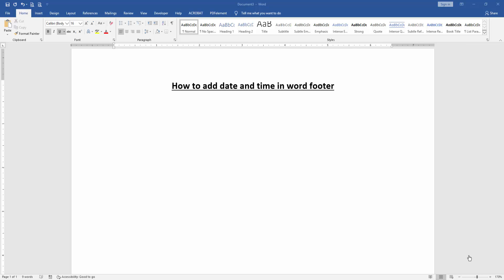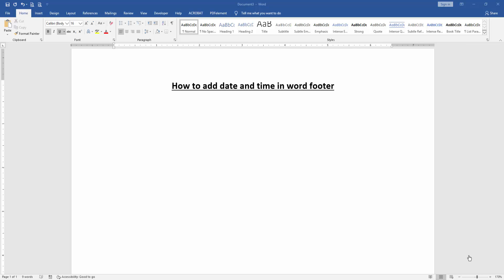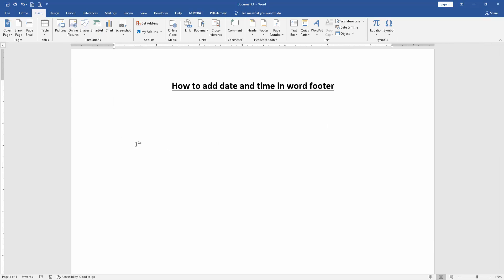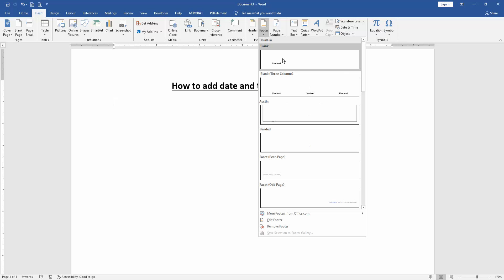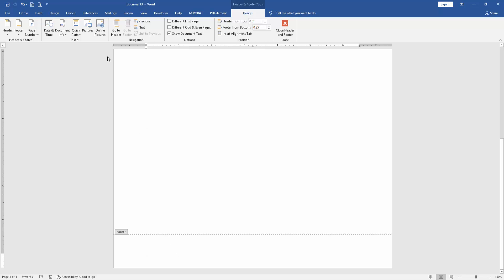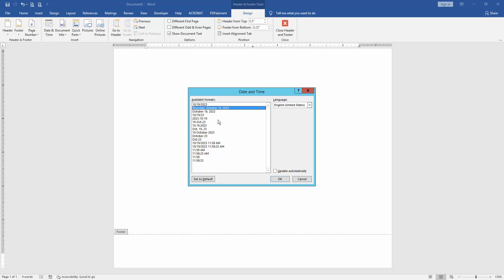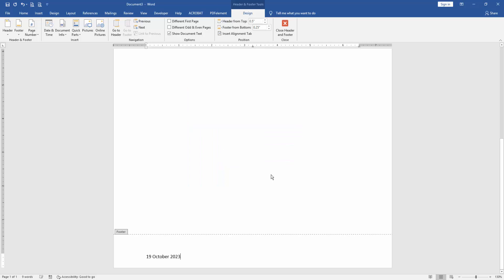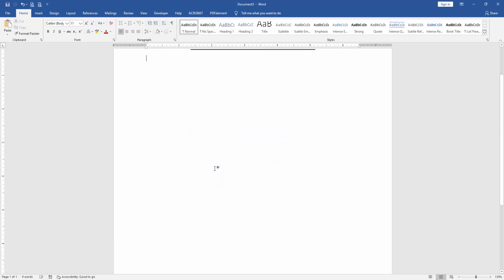How to add date and time in word footer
Assalamu Walaikum,
In this video I will show you, How to add date and time in word footer. Let's get started.